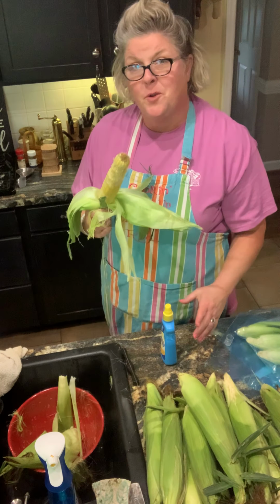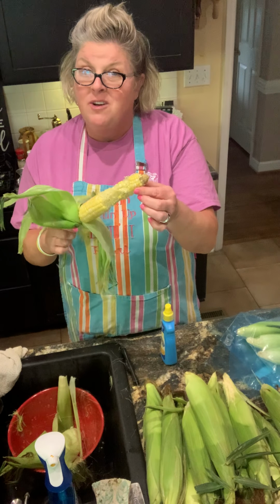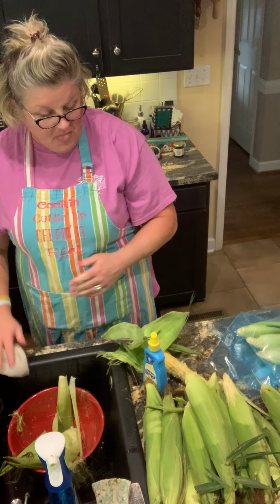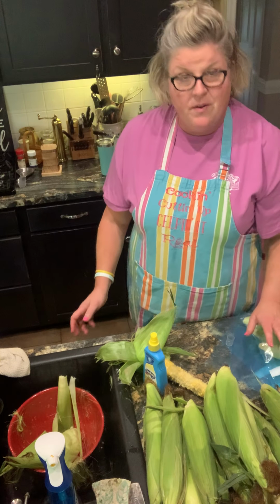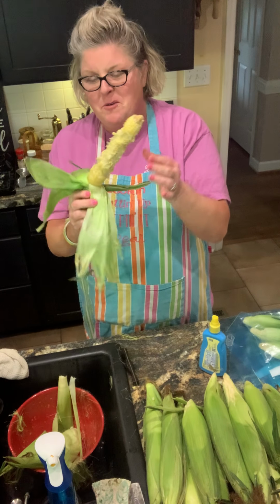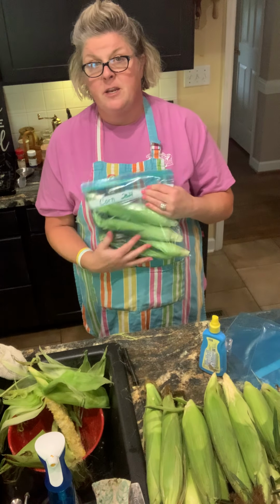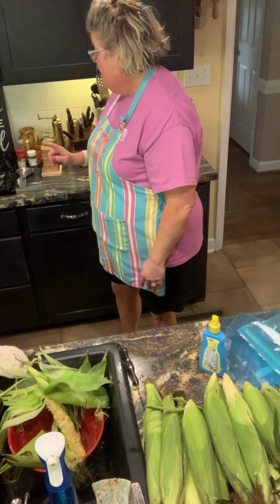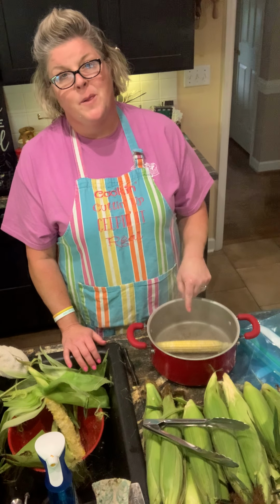CORN PREP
CORN PREP~ FRESH OFF THE FARM